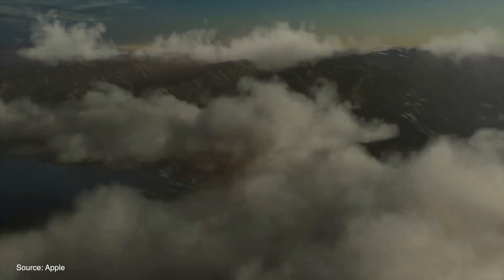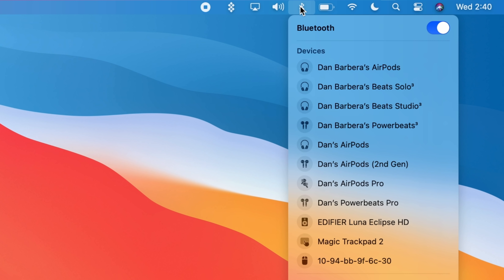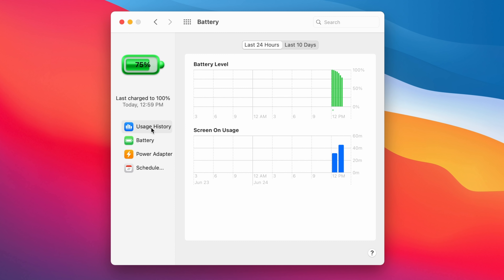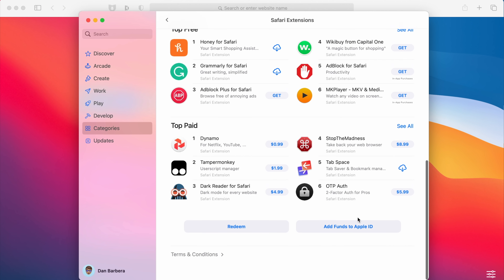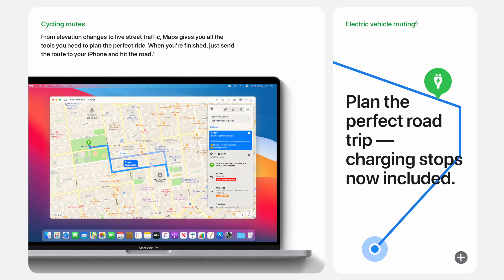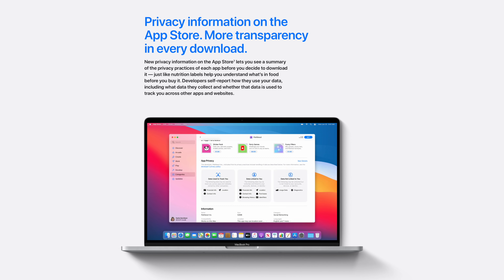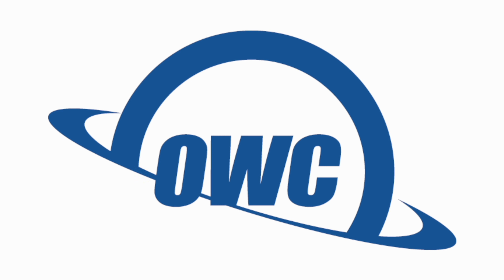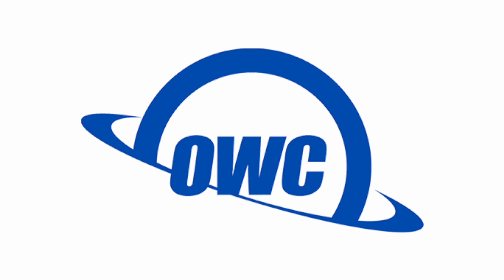macOS Big Sur: Completely New Look & Features!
Apple on Monday unveiled macOS Big Sur, the newest version of macOS that's going to be released in the fall. Named after Big Sur, California, renown for its scenery, the new update features a fresh, clean design along with some useful new features.

We went hands-on with ‌macOS Big Sur‌ in our latest YouTube video, giving MacRumors readers a first look at what the new software looks like.